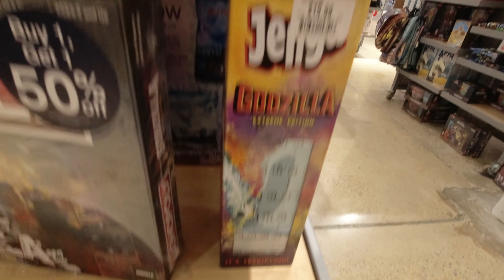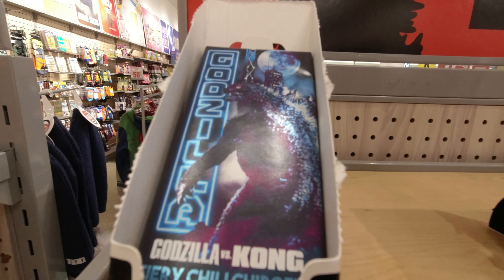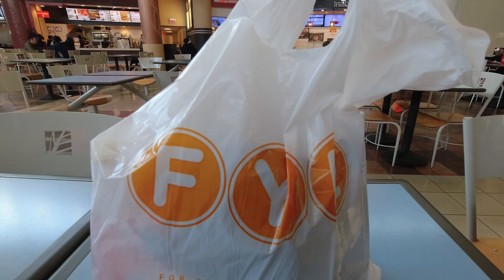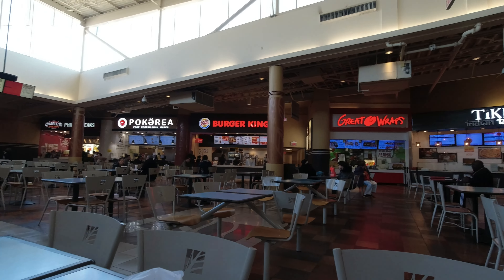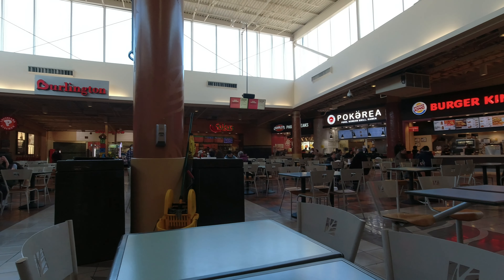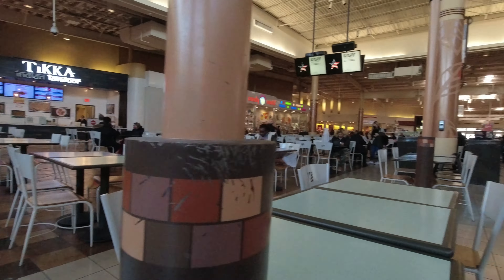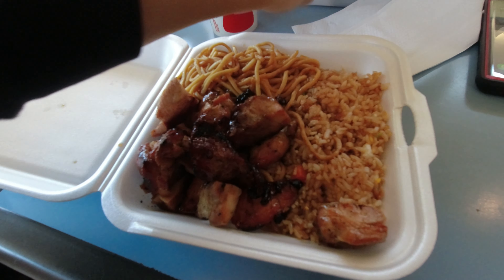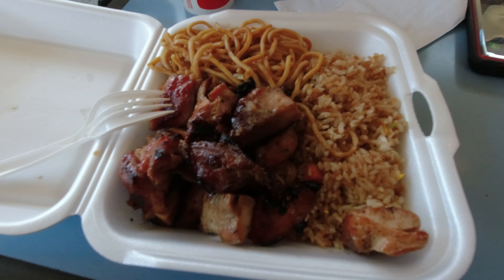FYE Godzilla Merchandise Haul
Headed to FYE to check out their Godzilla collection.  Check out what I got.

All my reviews are my honest opinions.  I don't get any payment or support from the restaurants/products I review.

If you’d like to send me some mail, please address it my UPS box:
Anna Mitchell
4222 Fortuna Center Plaza 229